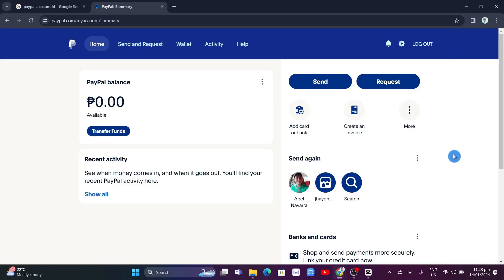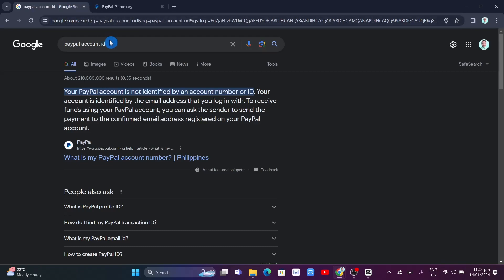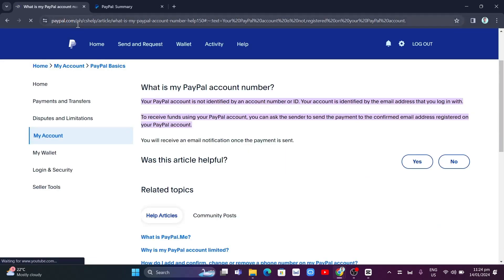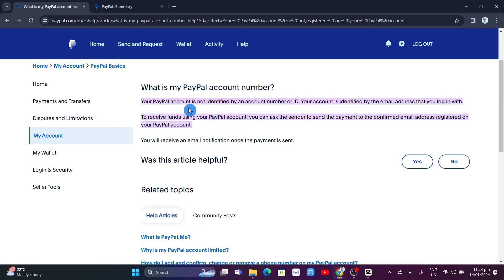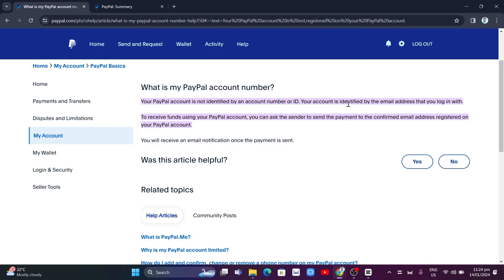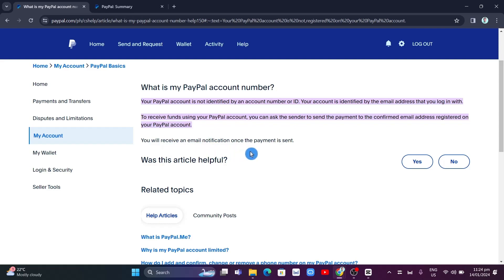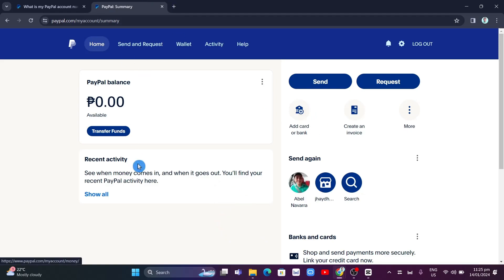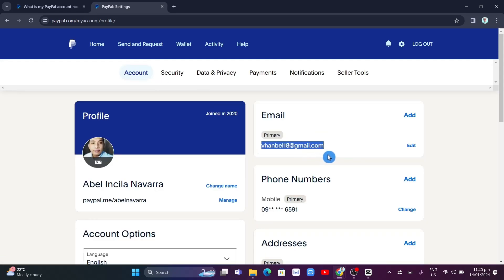How Do I find my Paypal ACCOUNT ID 2024 (Paypal Account Number)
How Do I find my Paypal ACCOUNT ID 2024 (Paypal Account Number). In this video I'll show you how to check paypal account number. The method is very simple and clearly described in the video and will let you see how do i find my paypal routing and account number. Follow all of the steps & you will know how to find paypal account number in mobile and pc!